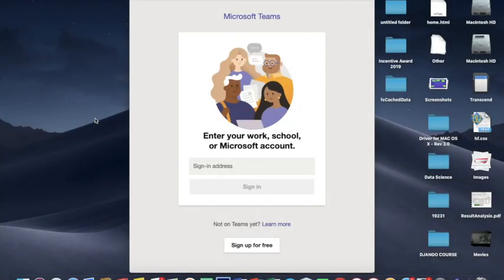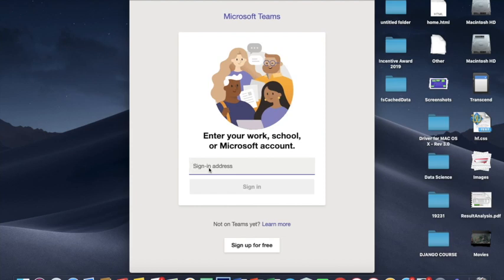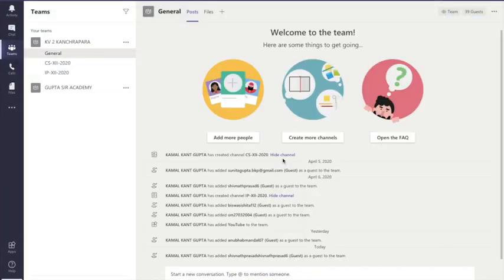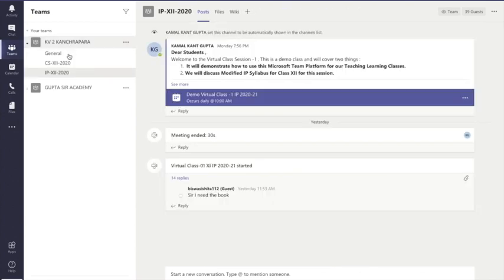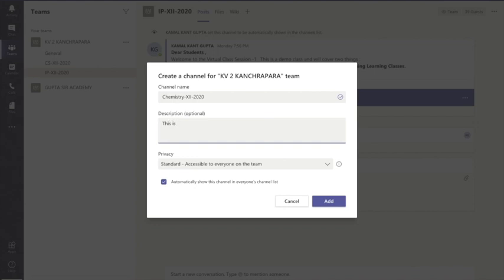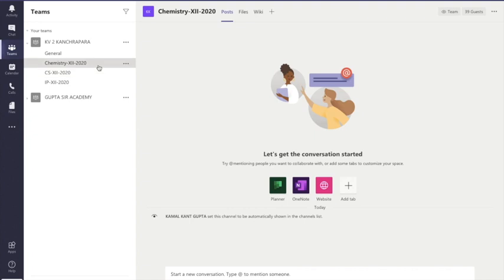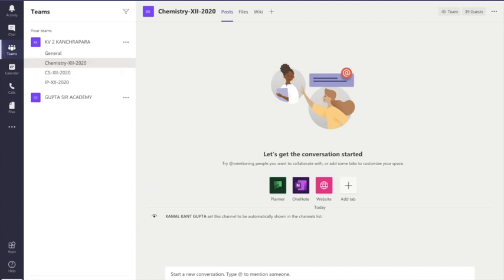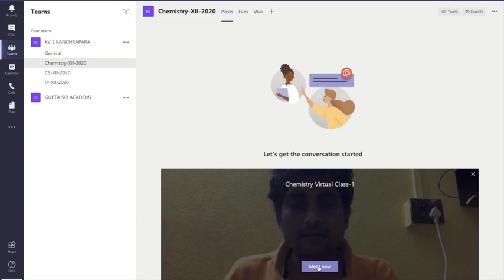Microsoft Teams Tutorial for Virtual Classroom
Microsoft Teams is a Video Conferencing Solution by Microsoft which can be used for Creating Online Virtual Classes which teachers can use to conduct their live classes.